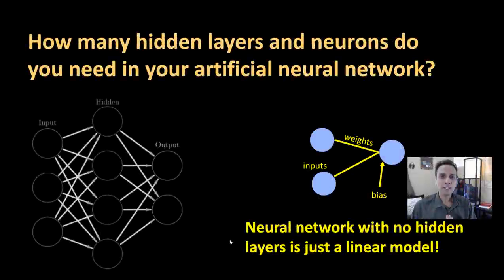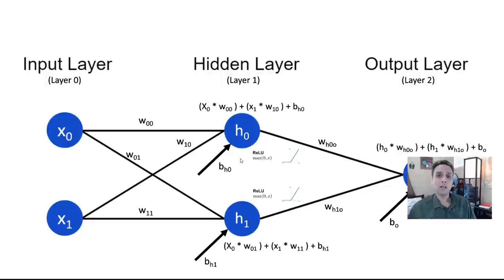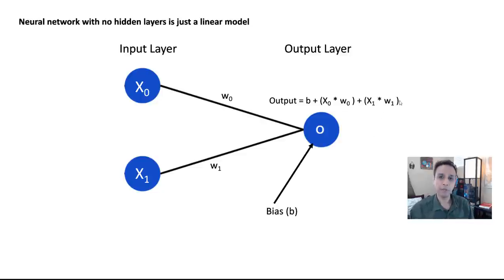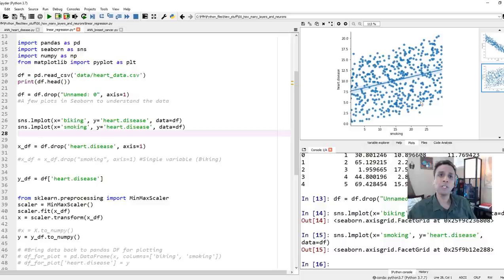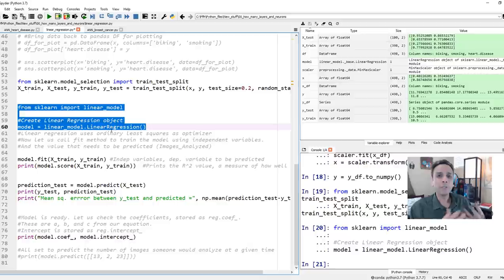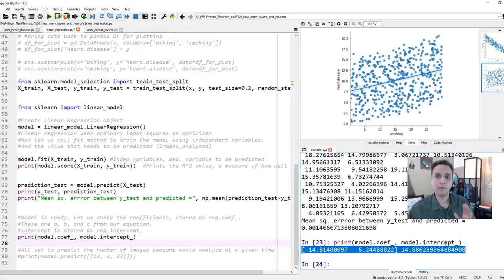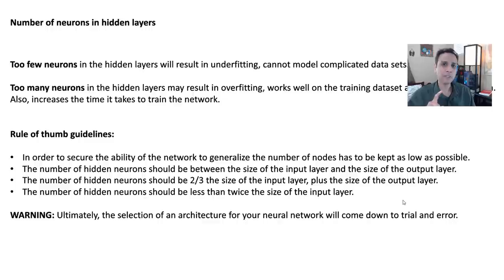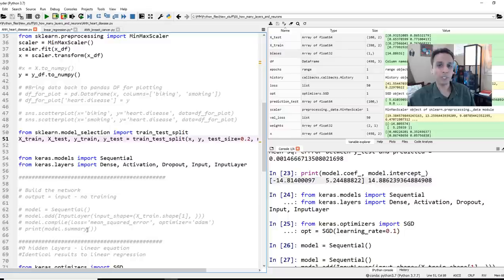155 - How many hidden layers and neurons do you need in your artificial neural network?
No one can give a definite answer to the question about number of neurons and hidden layers. This is because the answer depends on the data itself. This video goes through the thought process of determining the number of hidden layers and neurons using simple code as example.